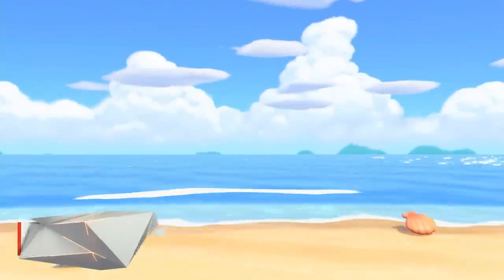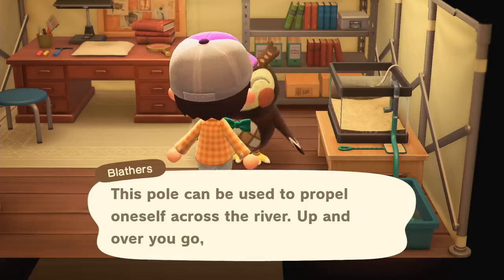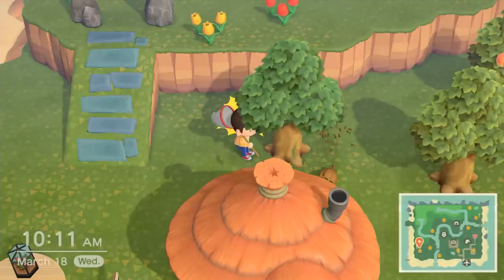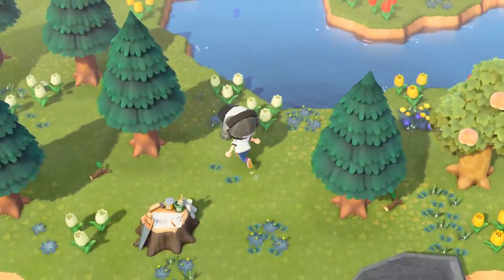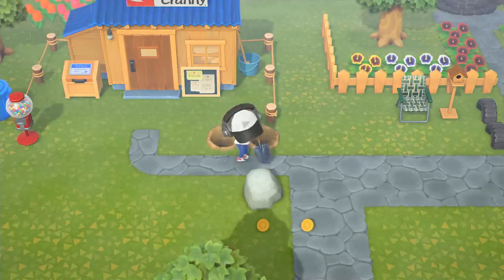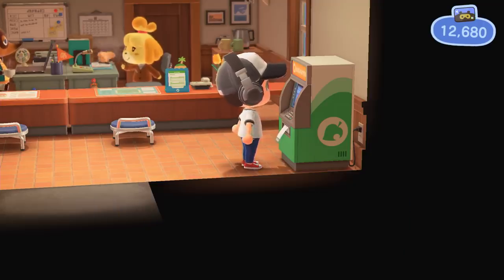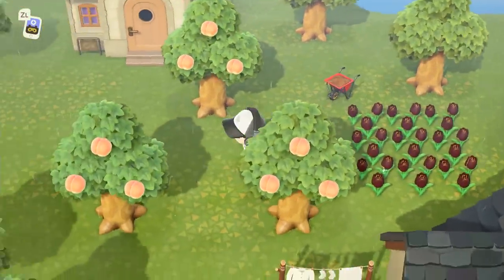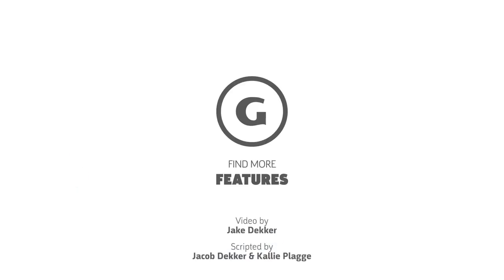13 Essential Tips For Animal Crossing New Horizons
Animal Crossing: New Horizons is finally out on Nintendo Switch, and if you’ve never played an Animal Crossing game before, it might seem a bit overwhelming. Fortunately, Jake is here to run you through some essential tips you need to know as you are adjusting to island life.

These 13 tips range from daily tasks you won’t want to forget about to advice on how to catch some of the most cunning insects. Of course, if you have tips for your fellows travellers be sure to drop them in the comments below.

In Kallie Plagge’s Animal Crossing: New Horizons review in progress, she gave it an 8, saying, “While I've spent a lot of time developing my island so far, I still feel as if there's plenty left for me to do and see--there's a lot in New Horizons to occupy your time with.”